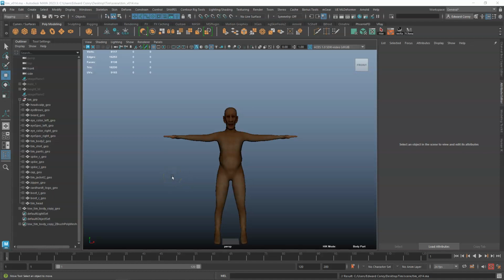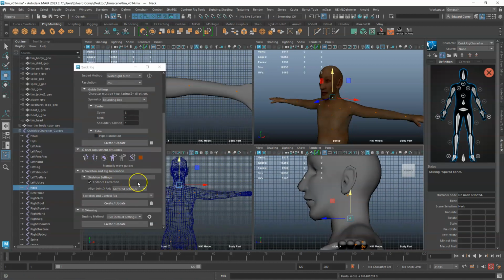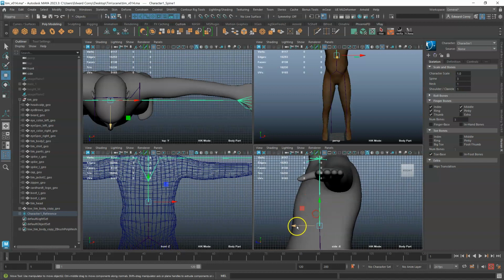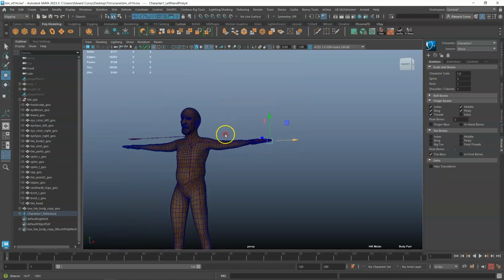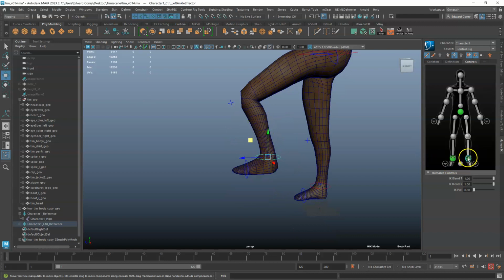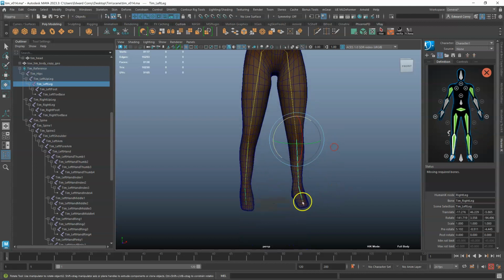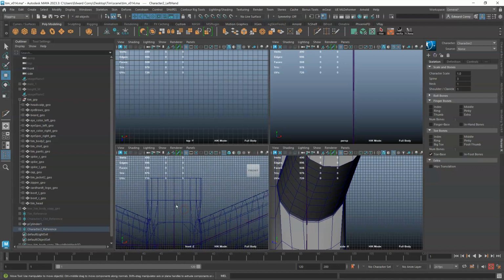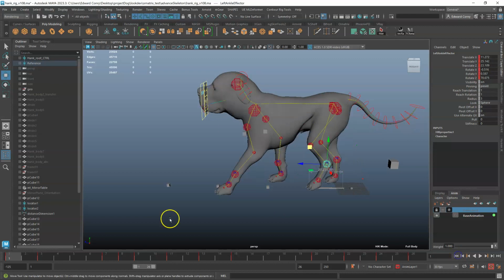Maya Human Ik Rigging Basics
All the basics about Maya's Human IK.